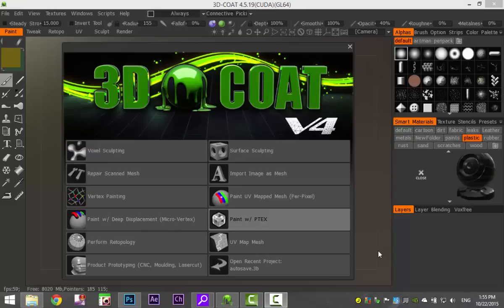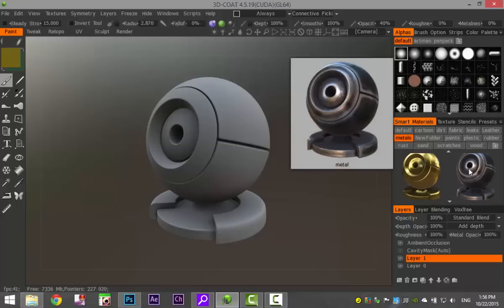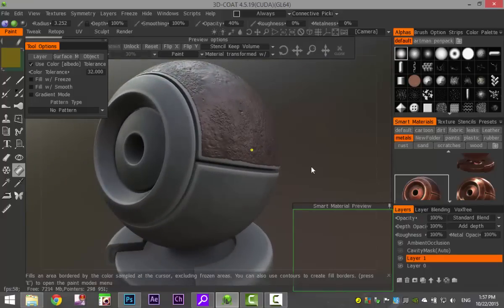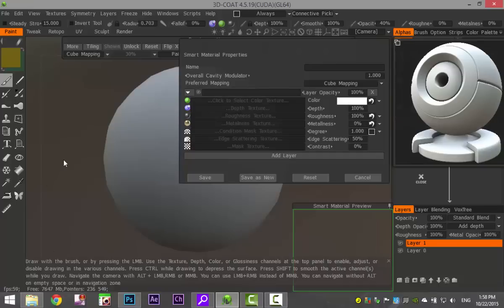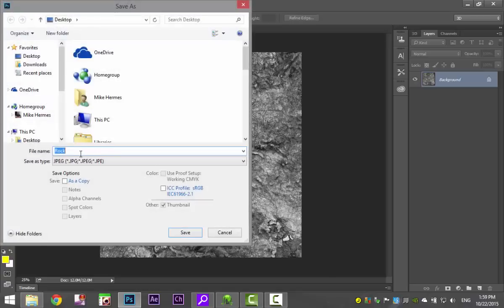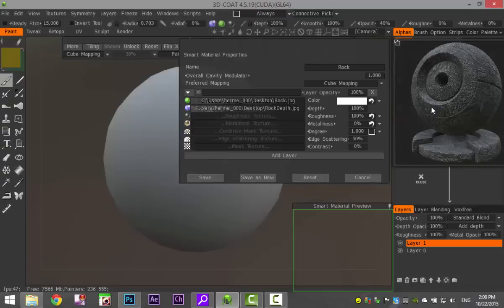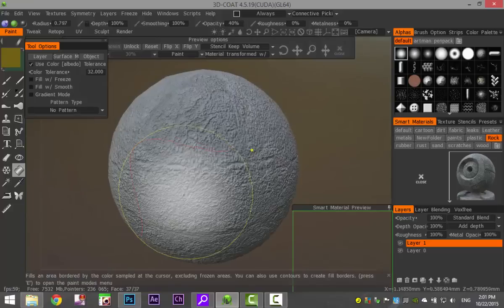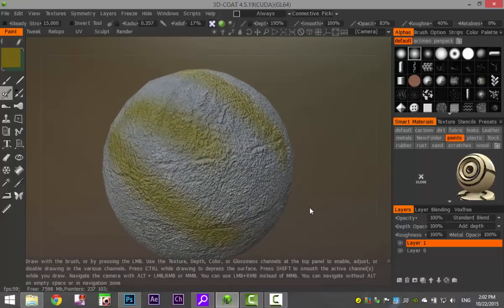3D Coat tutorial : How to add your own Smart Materials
In this 3D Coat tutorial done in 3D Coat 4.5.19 I will show you how to create a new smart material from scratch, add it to 3D Coat and apply it to an object.